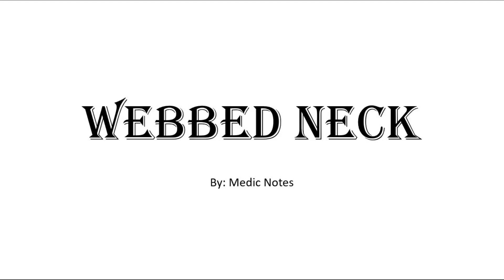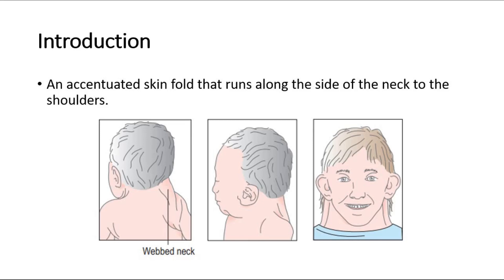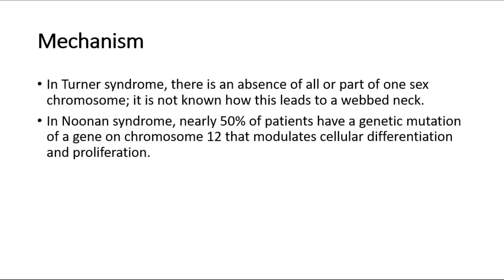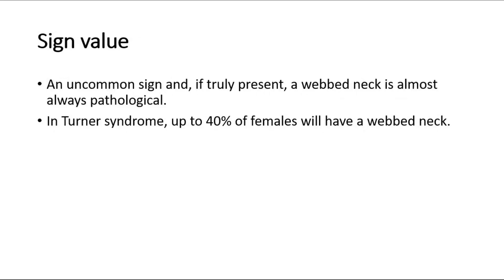Webbed neck, Turner syndrome, Noonan syndrome mechanism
A webbed neck, or pterygium colli, is a congenital skin fold that runs along the sides of the neck down to the shoulders.